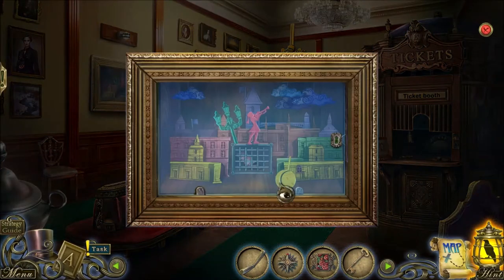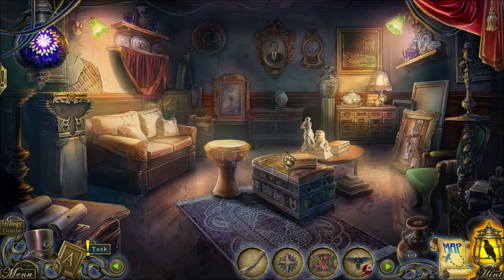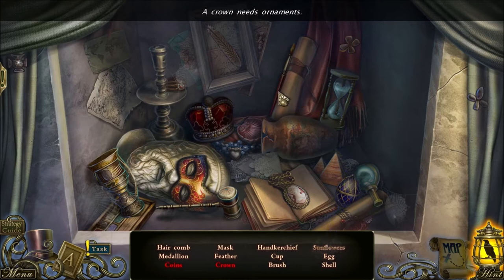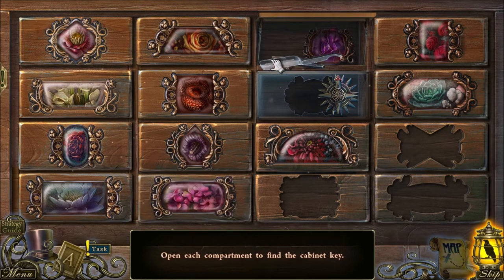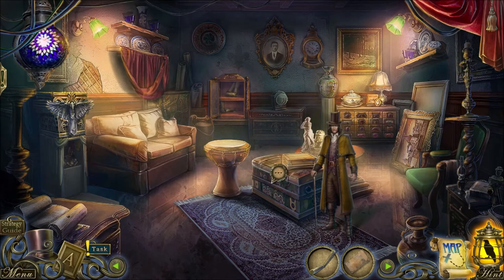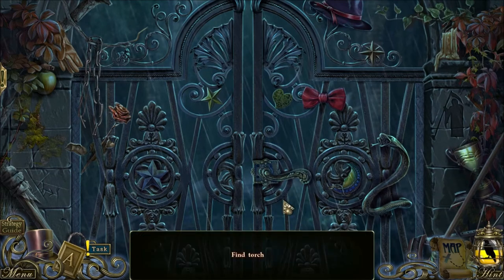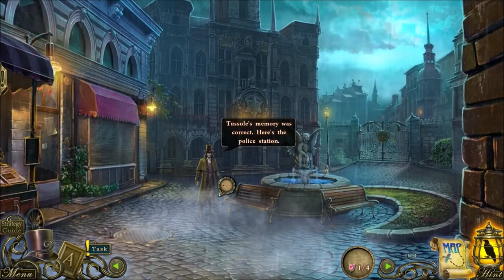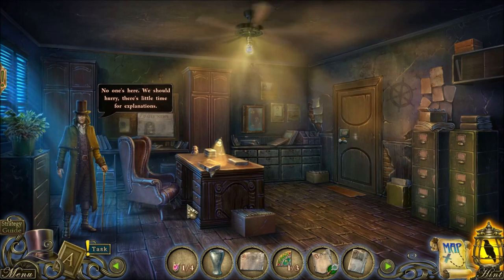Dark Tales: Edgar Allen Poe's The Oval Portrait (Part 6): The Map to the Police Station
Part 6 of 11, of a walkthrough for "Dark Tales: Edgar Allen Poe's The Oval Portrait". In this part, we finish going through the art gallery and get a map to the police station. Tussole will stay here instead of coming along, because he is wanted by the police.